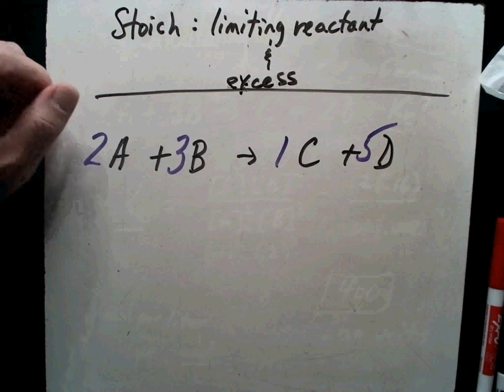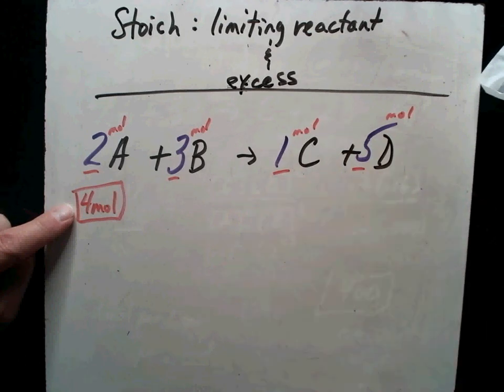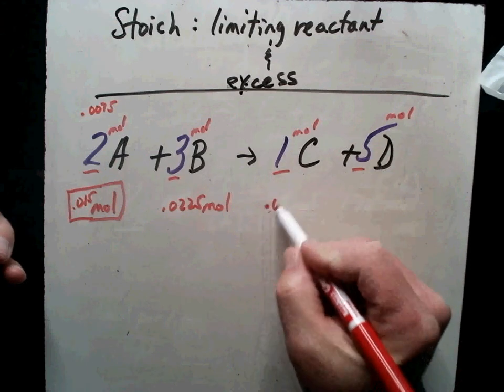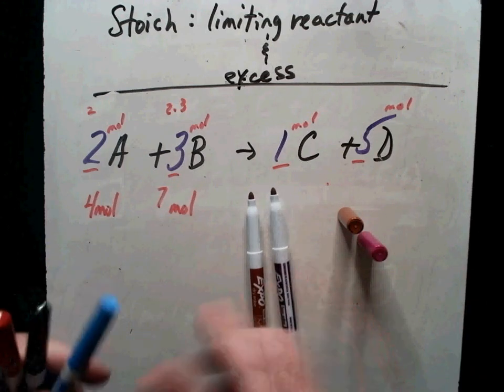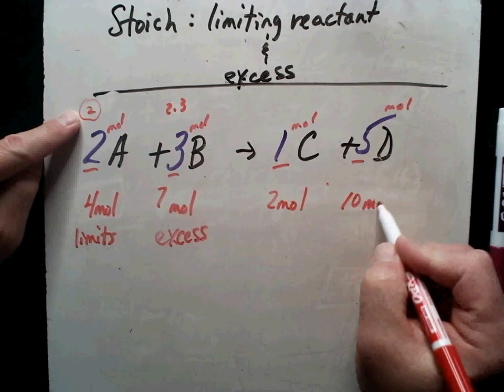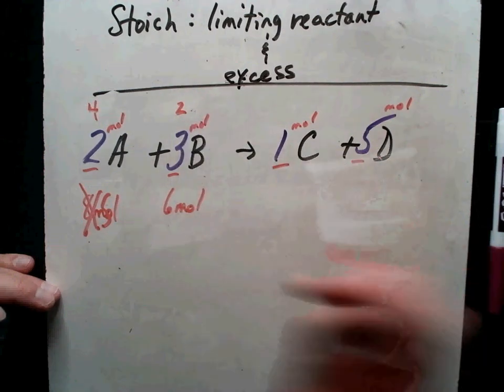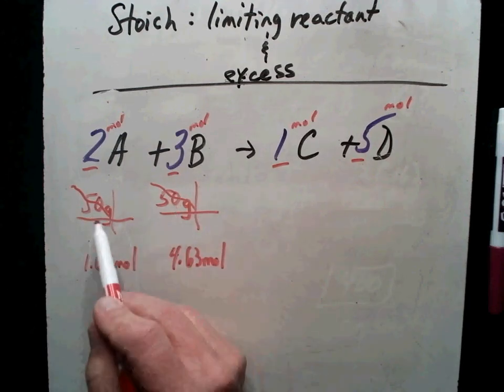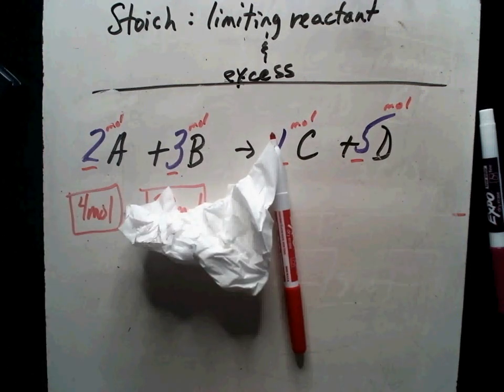Stoich limiting reactant and excess